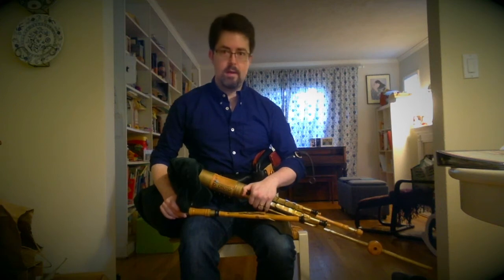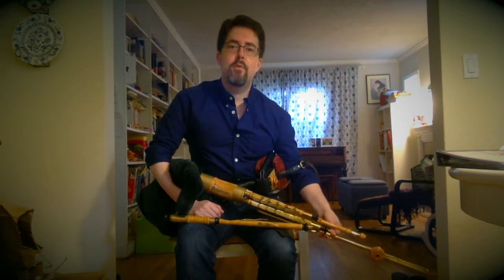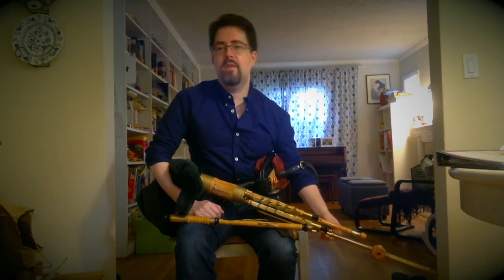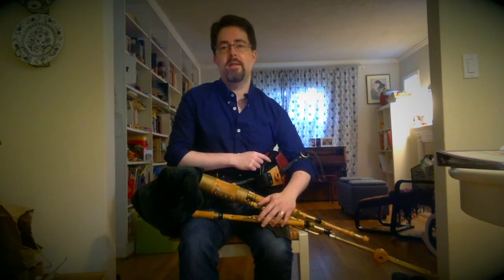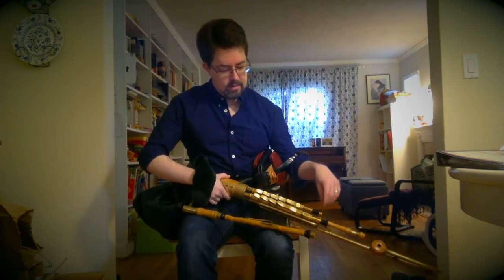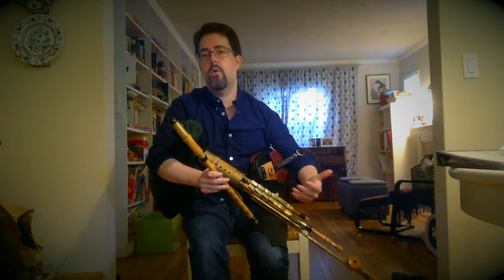The Irish Uilleann Pipes, Part I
About the Presenter: Channing Dodson began learning the bagpipes in his teens from Santa Cruz piper Jay Salter. He later received instruction in pìobaireachd from Scottish piping gold medalists Pipe Major Jimmy MacColl and Ailean Dòmhnullach (Allan MacDonald of Glenuig).

During a summer in college spent in Co. Kerry, Ireland, he began learning the uilleann pipes with the help and encouragement of West Kerry pipers Con Durham, Cillian Ó Bríain, and Eoin Duignan. He later attended workshops with David Power and Jimmy O’Brien-Moran that left a strong influence on his playing. In addition to the uilleann pipes, he also plays Irish music on the wooden concert flute.

Since moving to Portland, Channing has had the privilege of performing and playing in sessions with some of the world’s greatest Irish traditional musicians, including Kevin Burke, Paddy Keenan, and Paddy O’Brien.

This video was created especially for the 2020 Samhain Celtic New Year Festival.

The 5th annual Samhain Celtic New Year Festival will be a month-long celebration in October! Due to COVID-19, the Ceili of the Valley Society decided to move the 2020 Samhain Celtic New Year Festival to a virtual platform. The festival features all the things you have come to love experiencing at the traditional event including live music, demonstrations, children’s activities, vendors, and more.